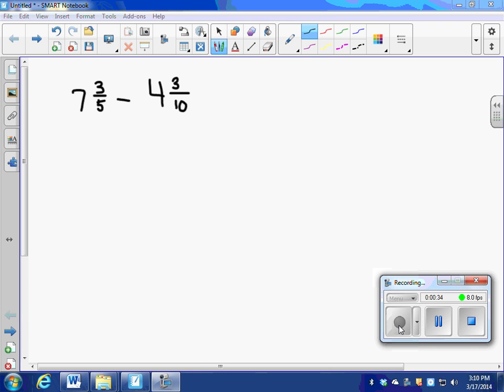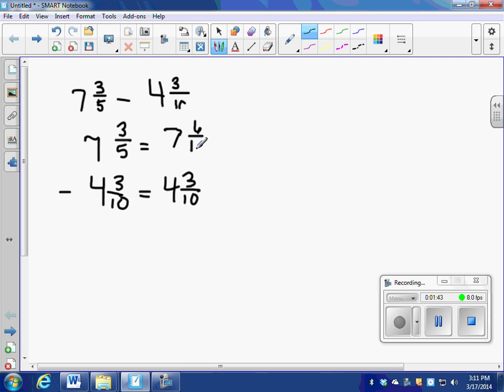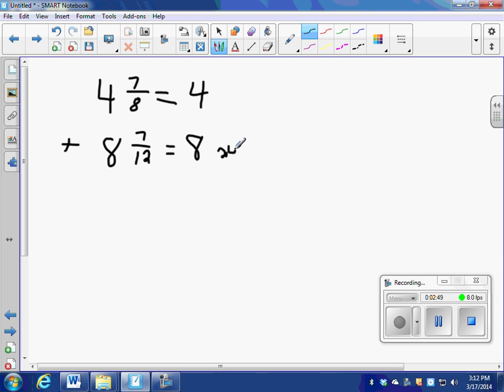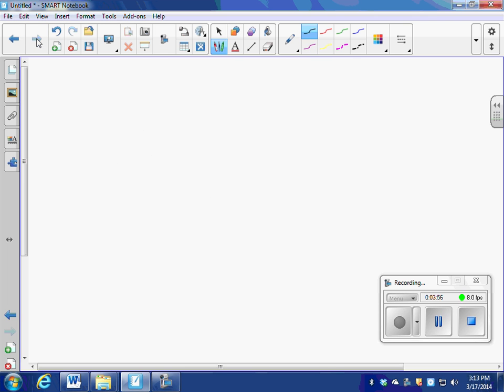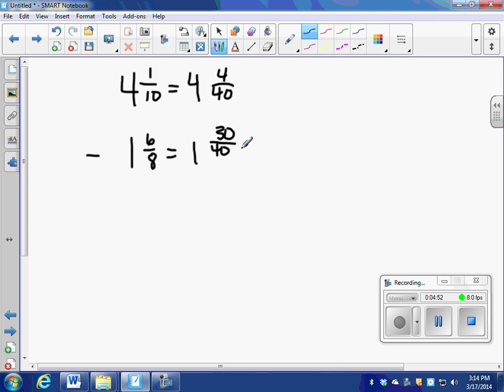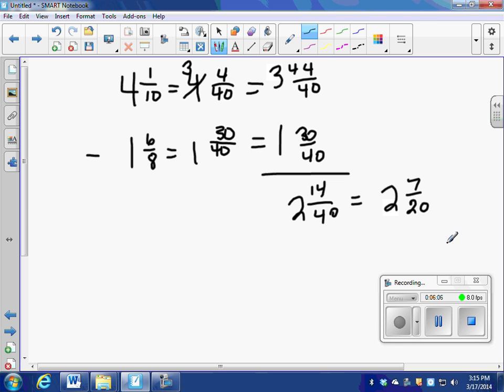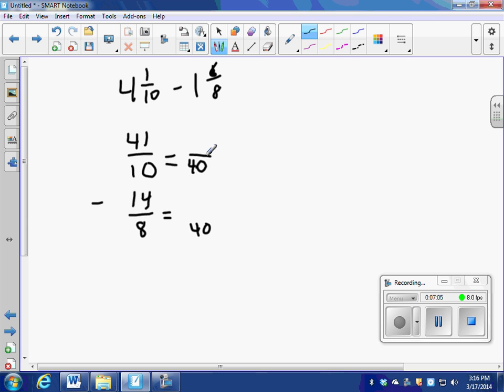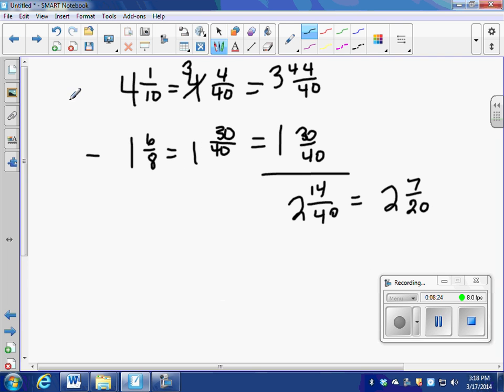Adding and Subtracting Mixed Numbers